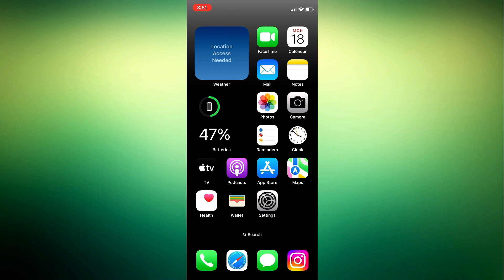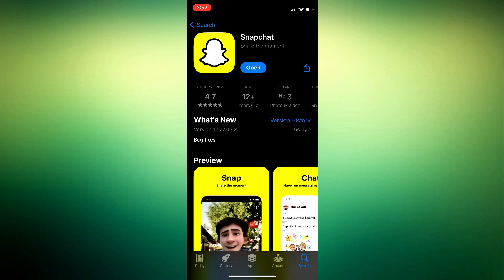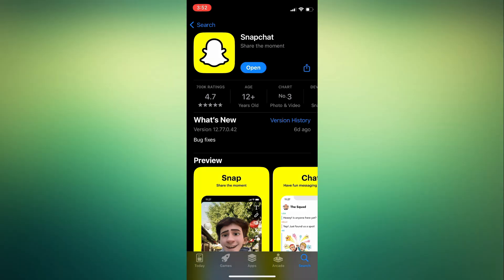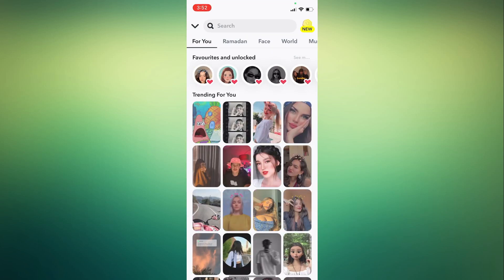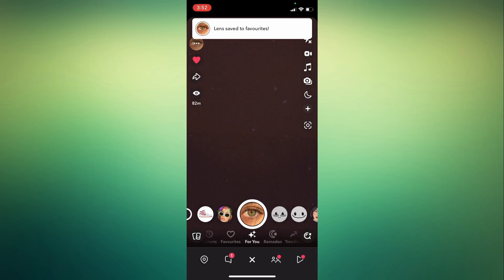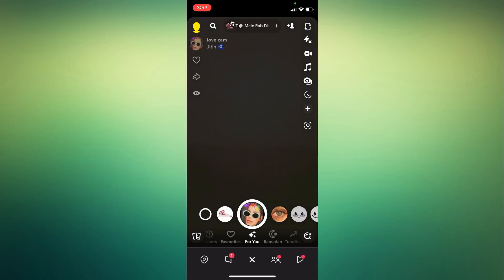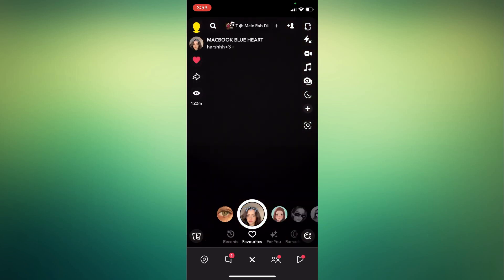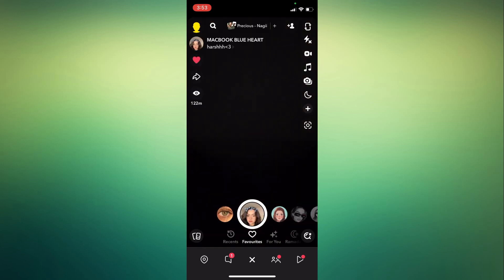How To Save Filter On Snapchat - Step by Step Guide (2024)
In the ever-evolving world of Snapchat, saving filters has become a highly sought-after feature. In this comprehensive guide for 2024, we'll walk you through the step-by-step process of saving filters on Snapchat, ensuring you can access your favorite effects whenever you want.